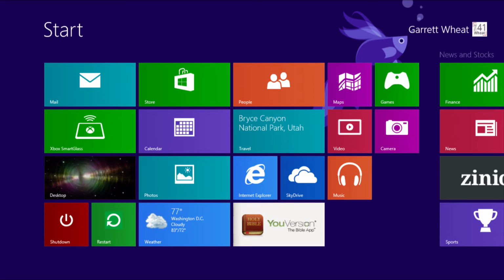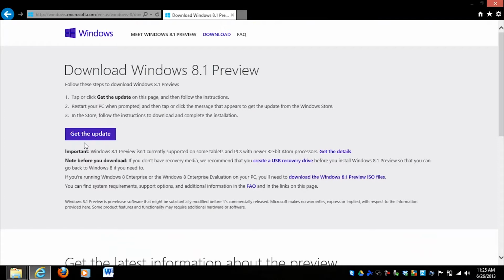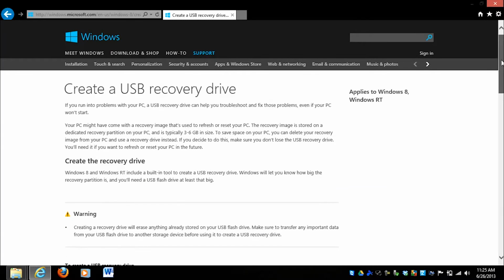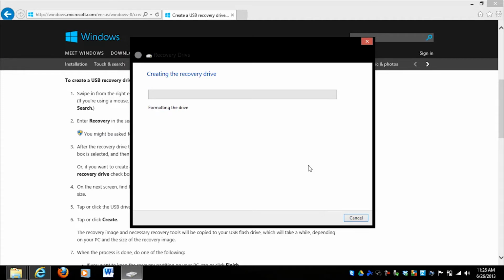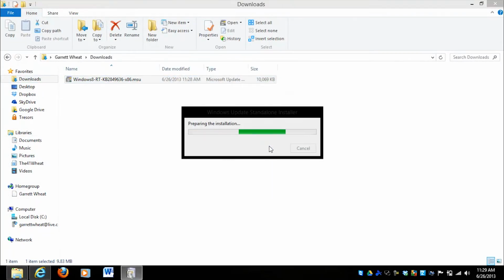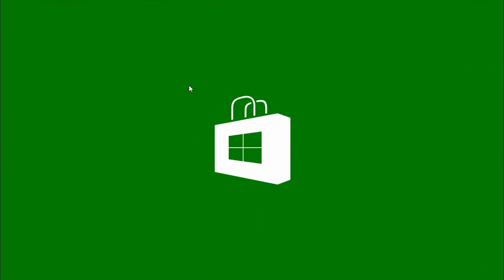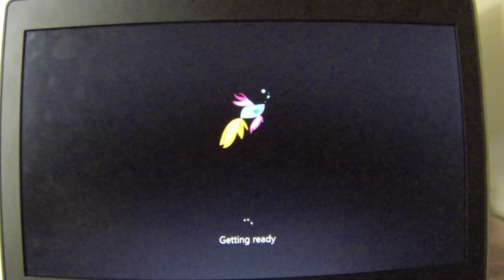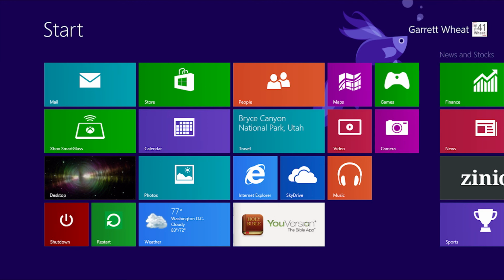How to Upgrade to Windows 8.1 Preview from Windows 8 Pro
In this video, the steps are shown on how to upgrade your Windows 8 Pro machine to Windows 8.1 Preview.  Includes creating a USB recovery disk, downloading the update, applying the settings, downloading the 8.1 Preview, verifying settings, and logging in.

Time to download the 8.1 Preview File:  ~1-2 hours
Time to install the 8.1 Preview File:  ~2-4 hours
Note:  Time will vary with faster/slower internet bandwidth speeds and faster/slower computers.

WARNING:
As of release, Microsoft has said that whenever you update from the 8.1 Preview to 8.1 RTM in the fall, you will have to re-install metro apps and desktop programs.  Files and settings will stay intact, but apps and programs will not.

That's the price to pay for a preview.  If you can't afford time/money to re-install these programs, DO NOT upgrade to the 8.1 Preview and wait until the RTM is released later this year.  I would also advise AGAINST installing on a work machine unless given permission from your IT department.